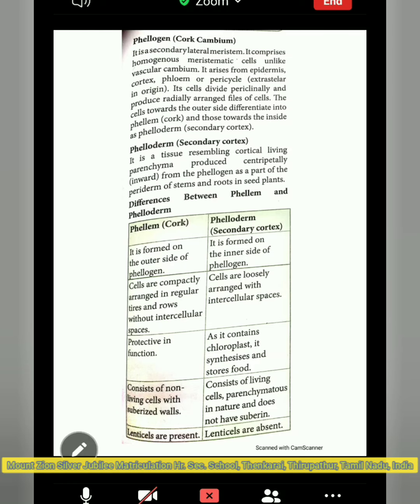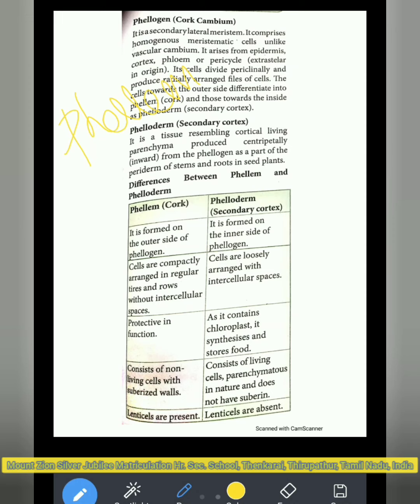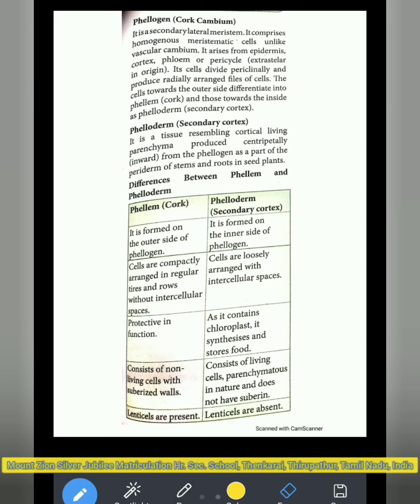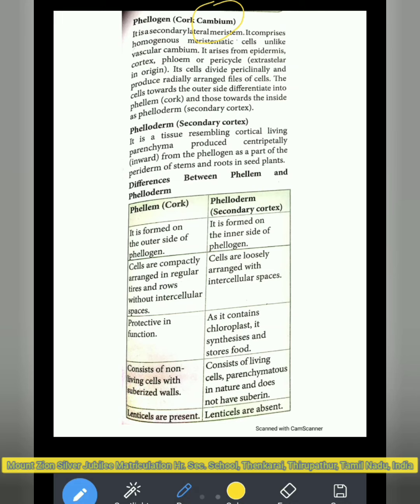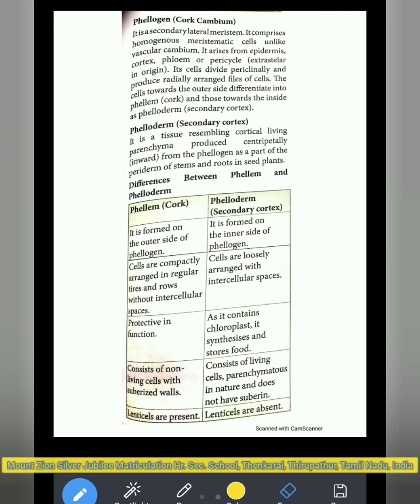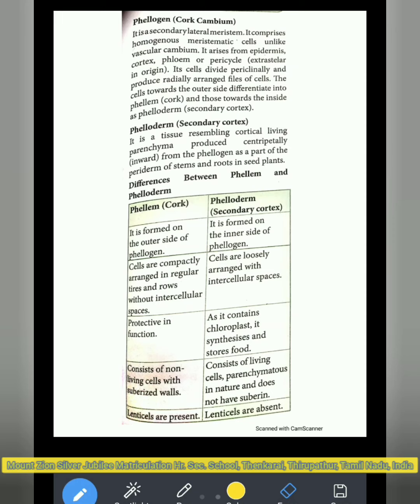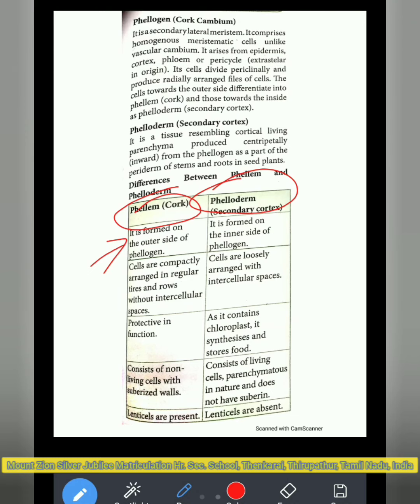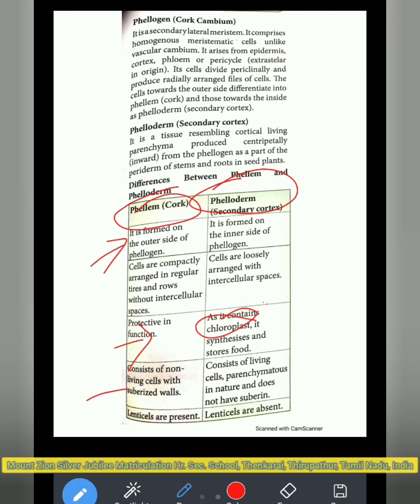Class 11 Botany Chap 10 Secondary Growth Phellogen